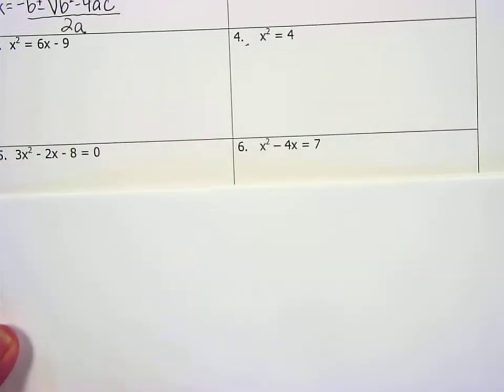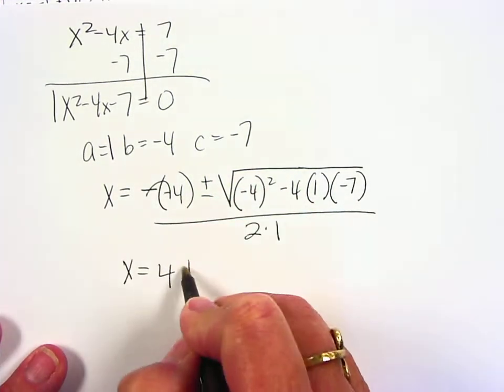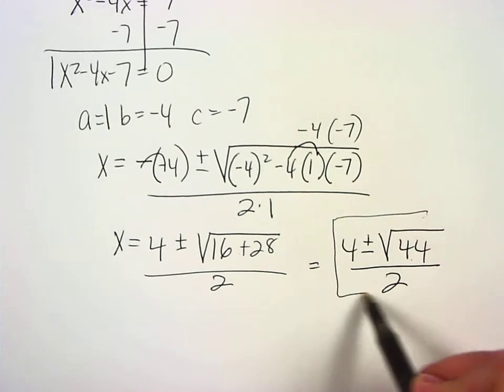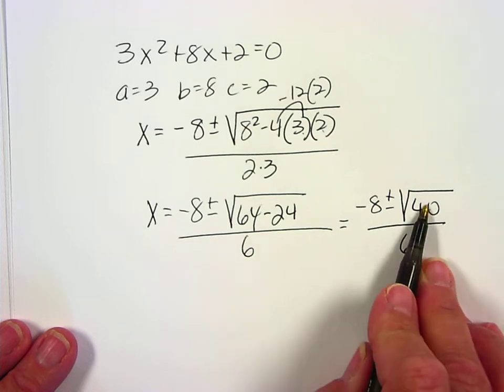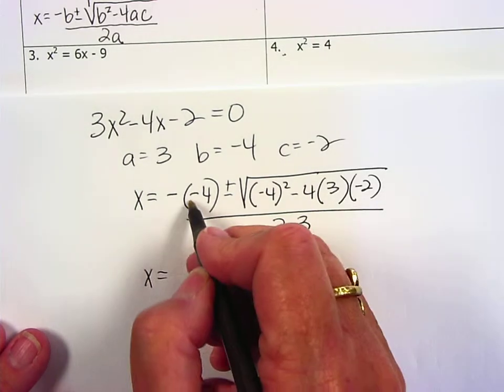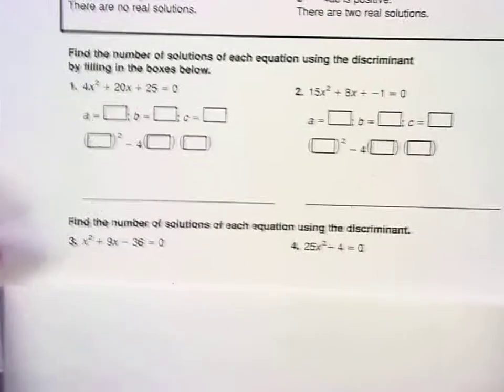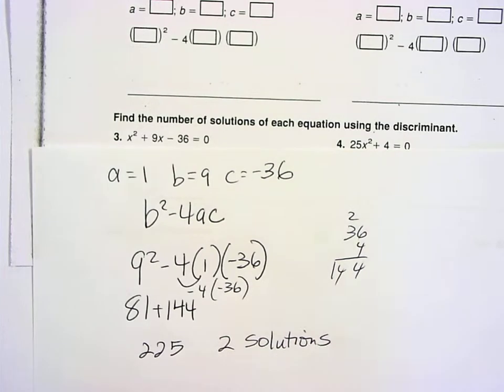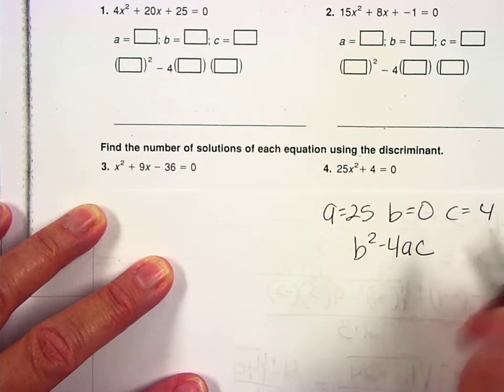study guide 20.0 part three and discriminant